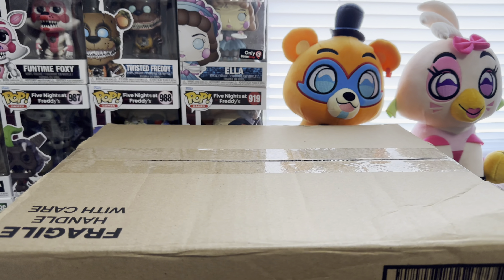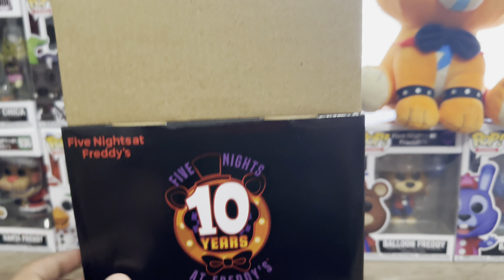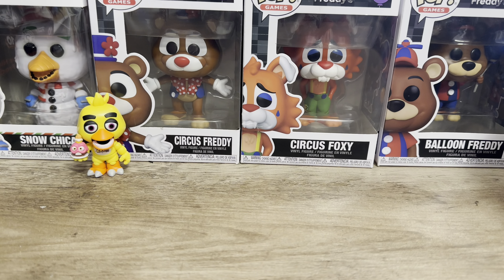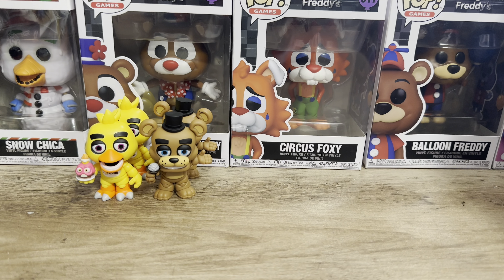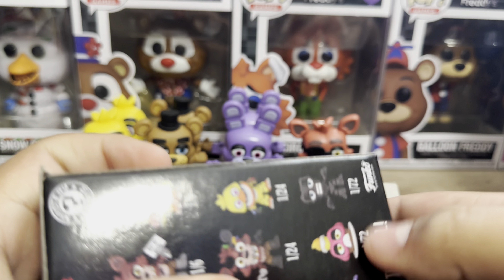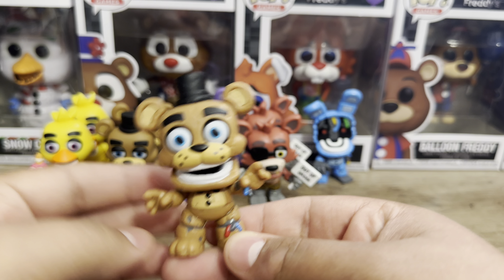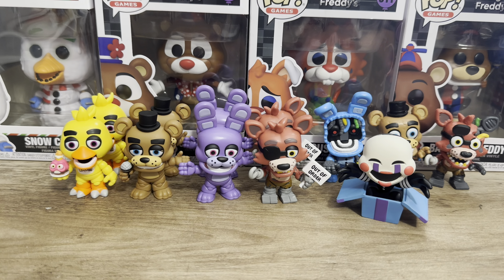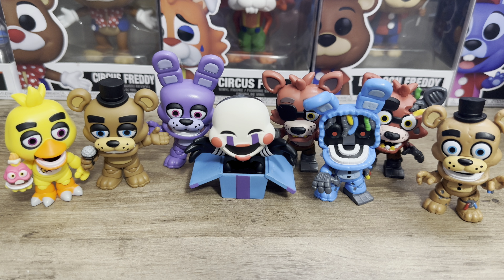Funko Fnaf 10th Anniversary Mystery Minis Full Display Full Display Box Review & Unboxing